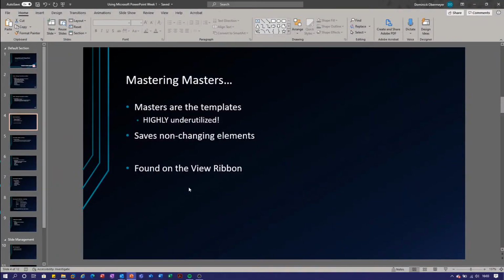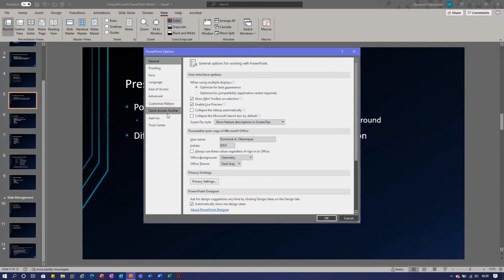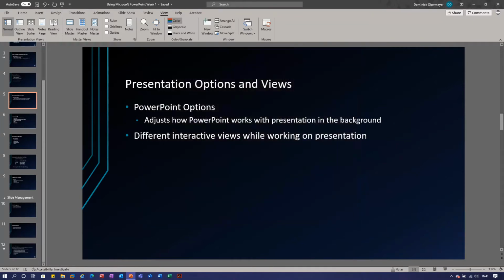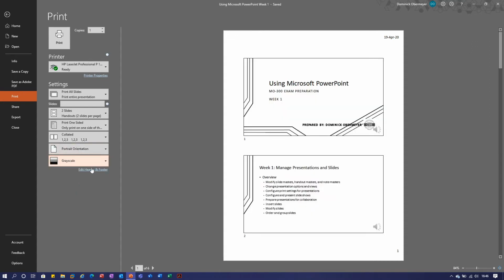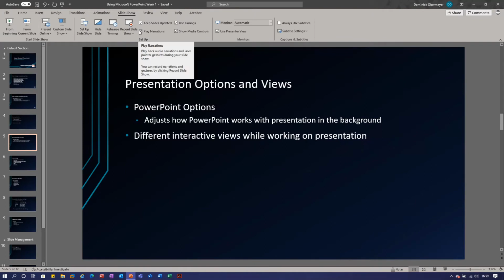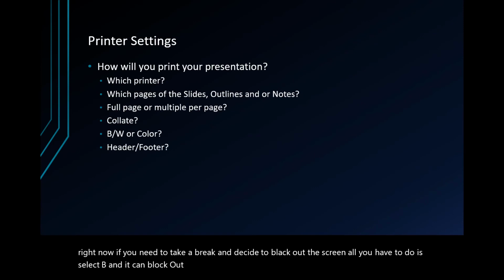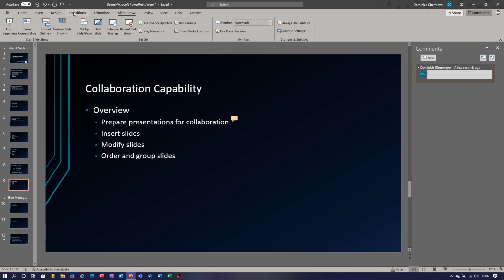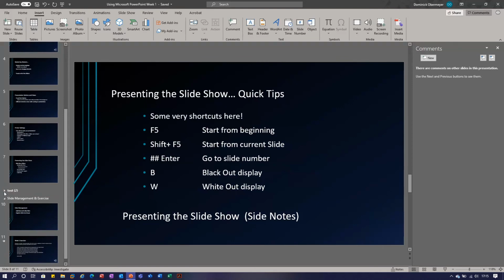Understanding Microsoft PowerPoint 2019/365 Week 1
Follows MO-300 Certification guidance.

If you wish to post a comment, please ensure they are constructive.  Thank you.

Chapters:
0:00   Intro
1:25   Slide, Handout, & Note Masters
4:03   Change Presentation Options and Views
8:22   Print Settings
10:05 Configuring and Presenting Slide Shows
17:06 Collaboration Options
18:41 Inserting & Modifying Slides
20:00 Ordering and Grouping Slides
21:02 Exercise